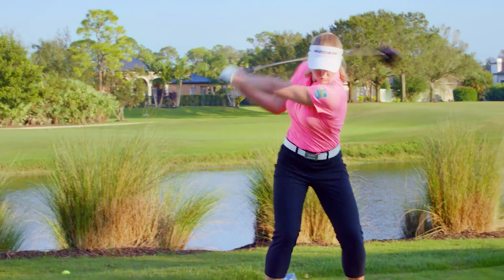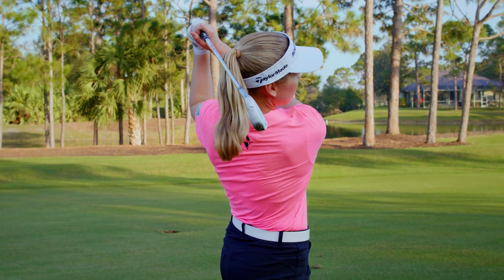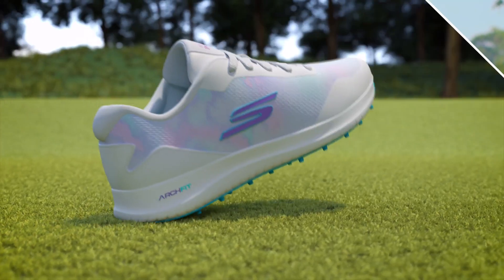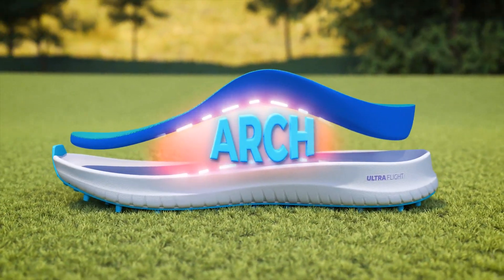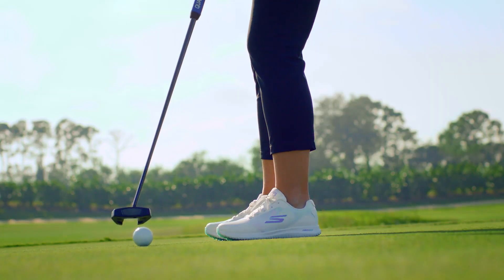Skechers GO GOLF Max 2 Splash Golf Shoes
Brooke Henderson explains why she loves wearing Skechers GO GOLF Max 2 Splash Golf Shoes.